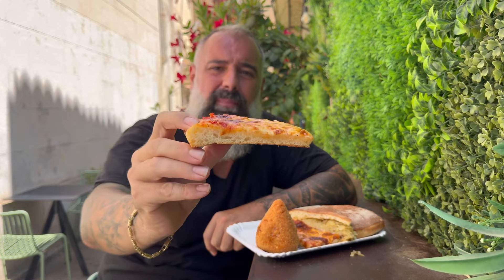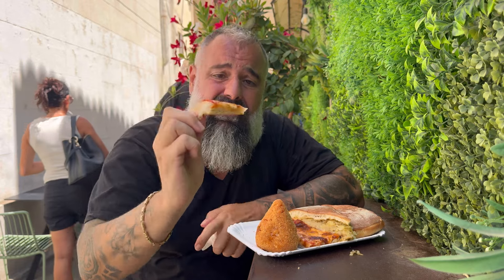AMAZING TAORMINA STREET FOOD IN SICILY!!!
I was really impressed with the Taormina street food. Granita is not street food but I had no choice to go to bam bar. The gelato was great too